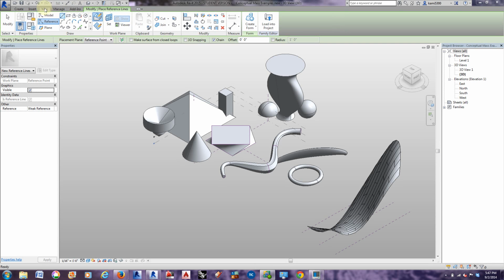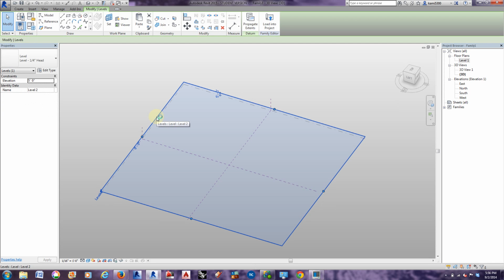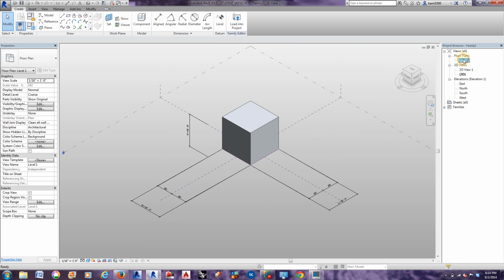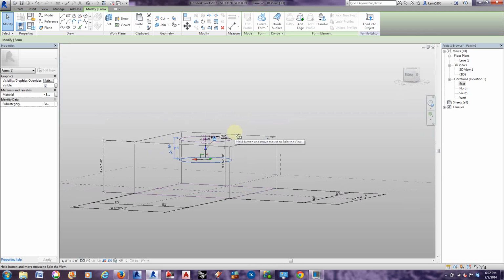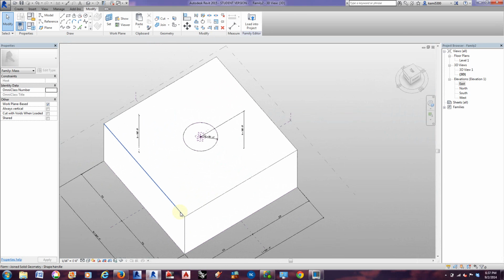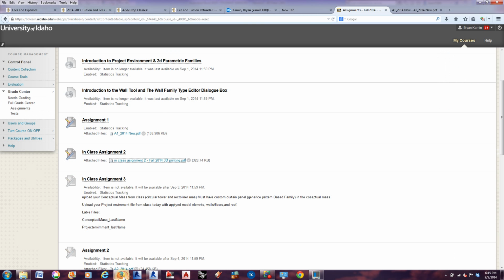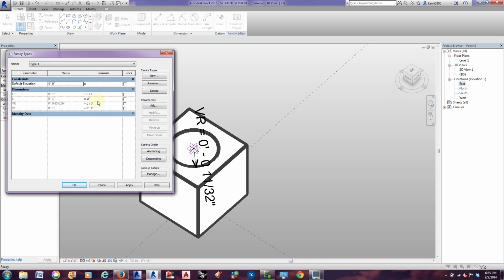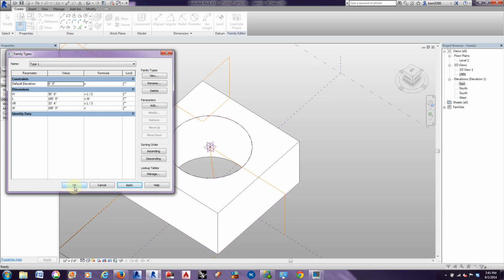Arch 244 02 9 2 2014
Assignment 1 Part 2 Both Sections Utilize this Please.
This video goes over formulas at the end.  Please watch!! You will be expected to have 4 family types with formulas for Homework Due Thursday